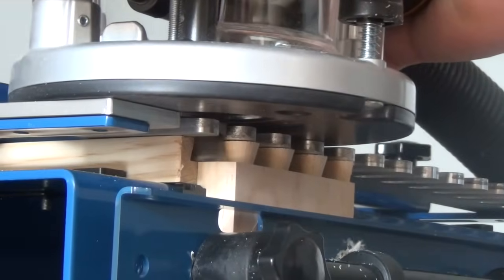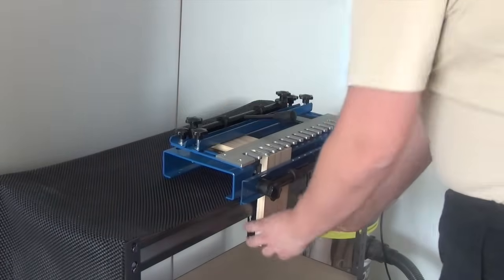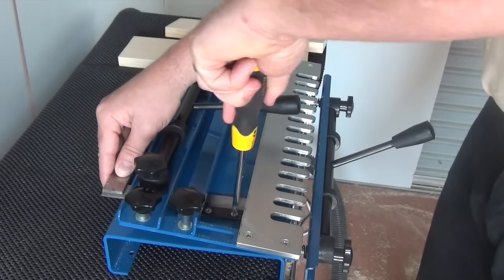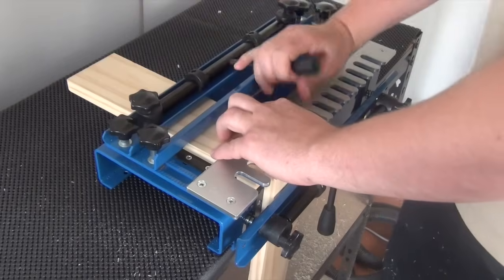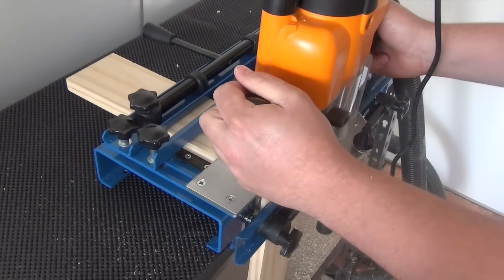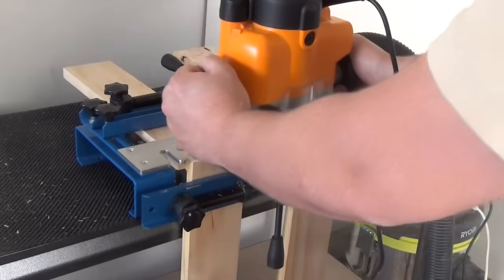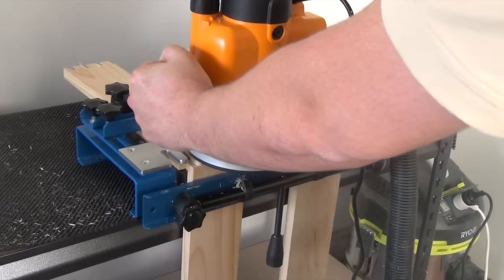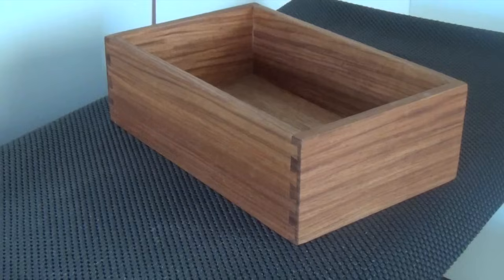DJ-12 Half Blind Dovetail Jig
To watch our updated video on this product:
This video shows the basic setup and use of the Baladonia DJ-12 Half Blind Dovetail Jig.
Dovetail joints are as traditional to woodworking as you can get. Years ago, cabinetmakers would saw these by hand and clean them with a chisel but with modern technology comes a much quicker and easier way to create dovetails.

While dovetails are quite specialized and only generally used for ornamental purposes these days, you can create simple but stunning boxes of many shapes and sizes using the Baladonia Dovetail System.

Being a Baladonia Tool, the dovetail system is quick and easy to setup and you’ll be finishing your first dovetails in less than half an hour!

The Baladonia system comes standard with a 1/2in half-blind template for the most simple of joints that can also be used for assembling drawers. Also available are a range of templates that are more attractive, interesting and unique for that extra wow factor.